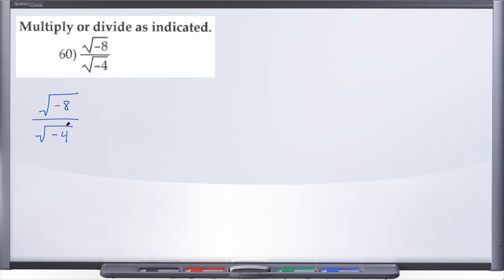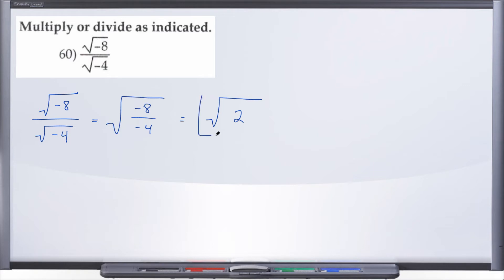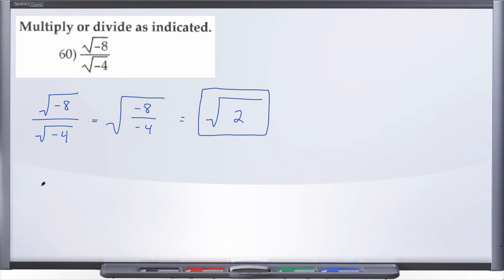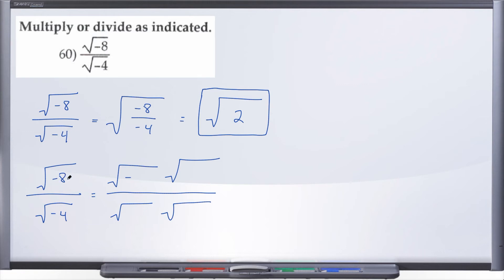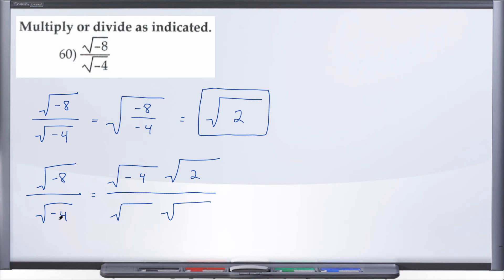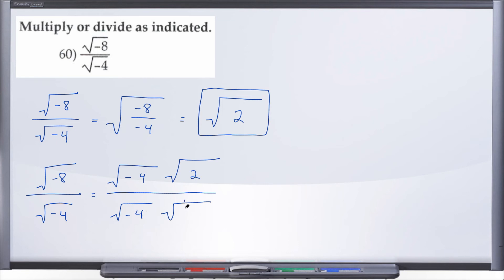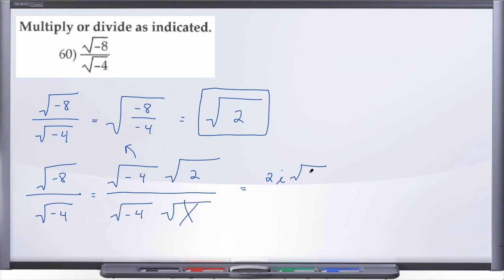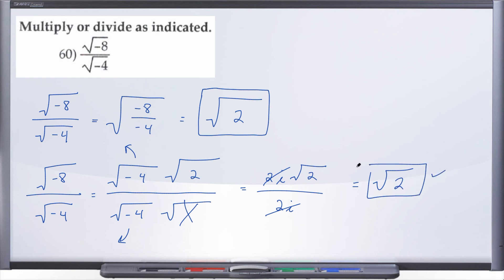Question 60, MAT1033C Practice Test #5